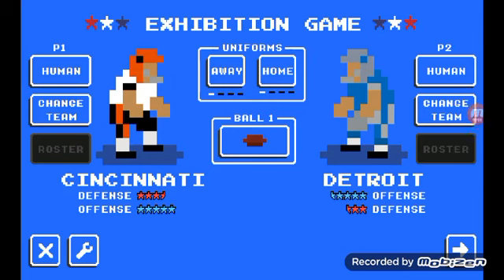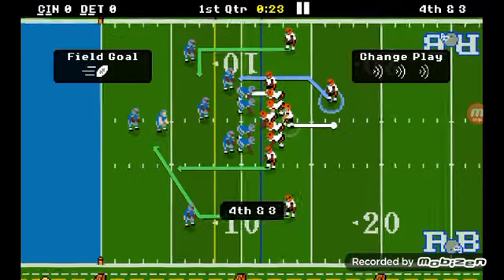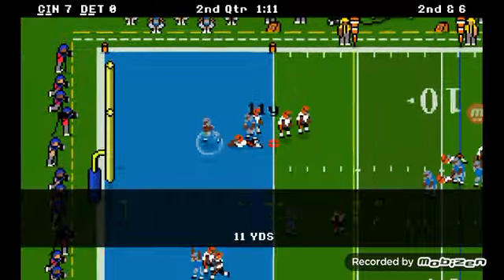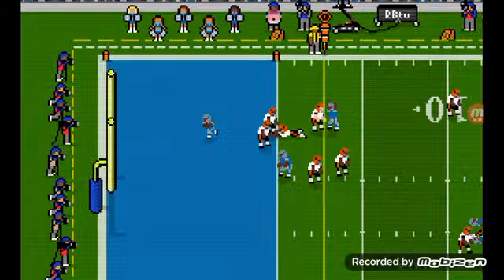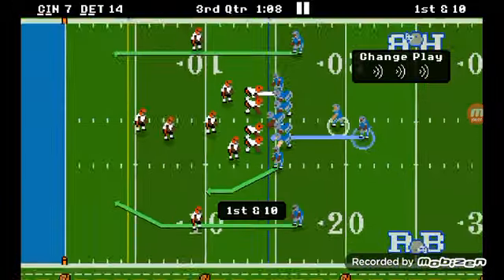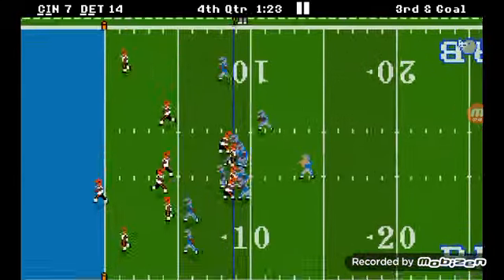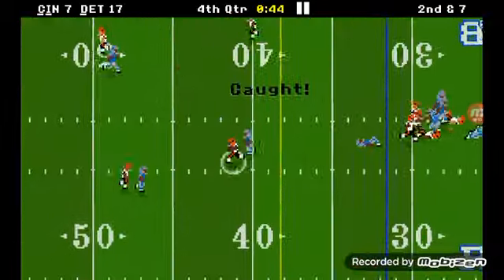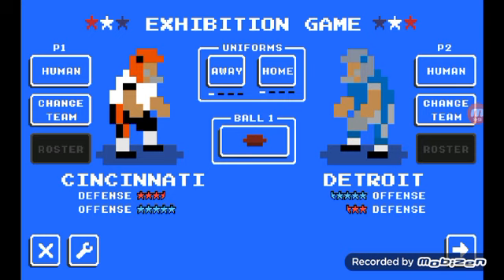Cincinnati vs Detroit- 2024 Retro Bowl March Madness